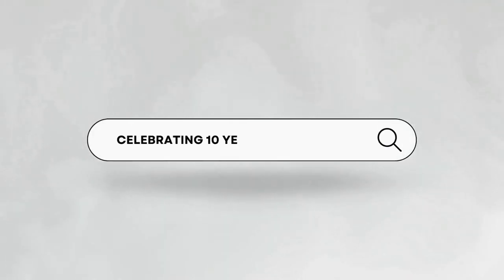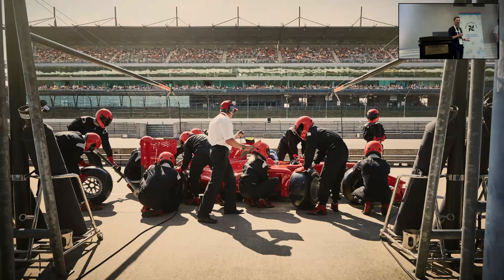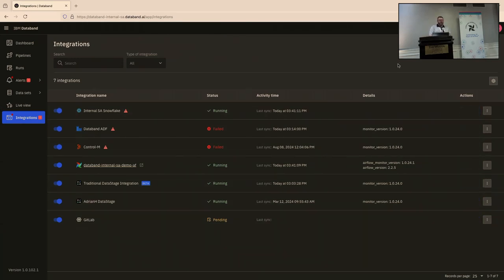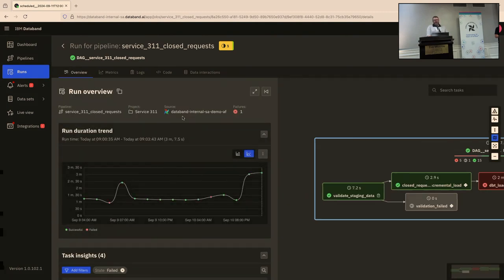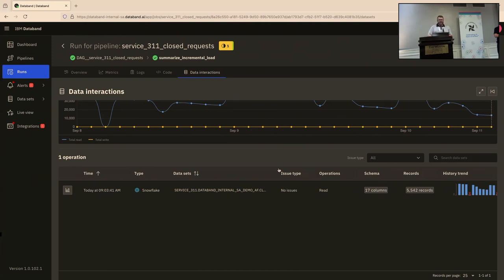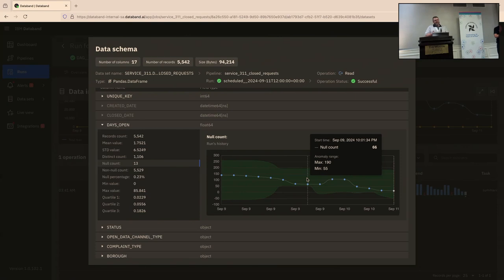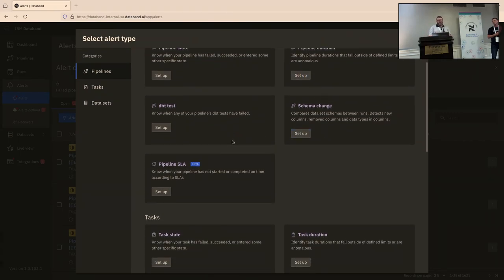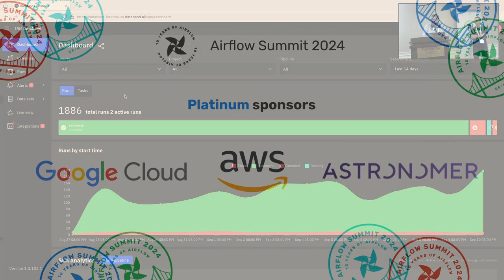Product Management perspective on Data Observability with Databand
Presented by IBM at Airflow Summit 2024.

Steve Sawyer discusses a case study for how IBM Data Observability with Databand, collects metadata to build historical baselines, detect anomalies and triage alerts to remediate data quality issues for you data pipelines and warehouses. Additionally, he will provide a Product perspective on the technologies IBM is building to meet the data observability needs across the enterprise, and how it relates to our investments in AI and Data Fabric.

*(AI Generated summary)*

*Key Takeaways:*

* **Data is the new differentiator:** In today's market, unique design and distribution are no longer enough. High-quality data is crucial for building differentiated products, especially in AI, where model performance hinges on data quality.
* **Data trust is lacking:** CEOs and CIOs express concerns about the reliability of their data, particularly for use in AI models and critical workflows.
* **Databand addresses data trust issues:** IBM acquired Databand to provide observability into data pipelines, enabling better decision-making and higher-quality products.
* **Databand focuses on:**
    * **Early issue detection:** Identifying problems early in data pipelines, particularly for ML workflows, prevents downstream performance issues.
    * **Data trust:** Providing tools for faster resolution of data quality issues.
    * **Faster resolution:** Streamlining troubleshooting and directing the right personnel to address issues quickly.
* **Databand's capabilities:**
    * **Unified view:** Integrates with various data tools (Airflow, Azure Data Factory, DBT, Spark, etc.) for a consolidated view of data pipelines.
    * **Detailed run information:** Provides insights into pipeline runs, including task-level durations, parameters, metrics, and logs from all integrated systems.
    * **Data set monitoring:** Tracks data set schemas, record counts, and data quality metrics, allowing for trend analysis and anomaly detection.
    * **Flexible alerting:** Offers customizable alerts for various pipeline and data quality issues, with integrations for Slack, PagerDuty, email, and more.
    * **Impact analysis:** Identifies potentially affected data sets and downstream pipelines in case of failures, aiding in faster root cause analysis.
* **Databand streamlines troubleshooting:** Eliminates the need to manually investigate individual systems by providing direct links to relevant data and logs within the context of alerts.

**Overall, Databand empowers organizations to build trust in their data, improve data quality, and accelerate product development by providing comprehensive observability into their data pipelines.**